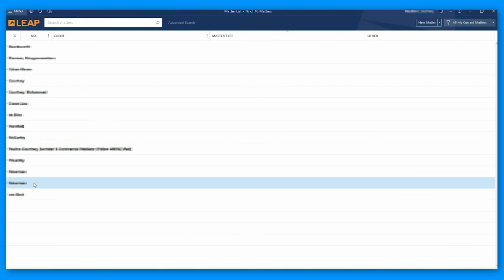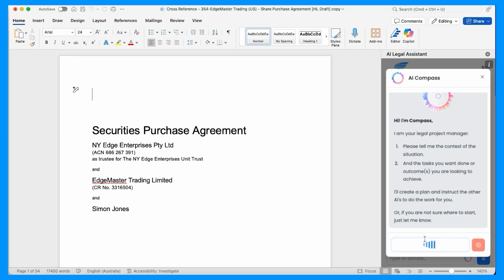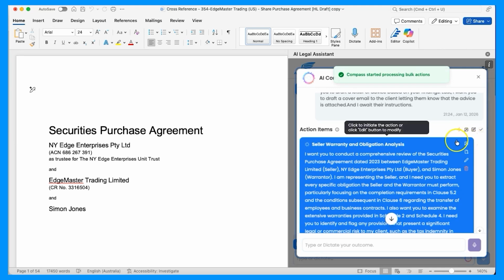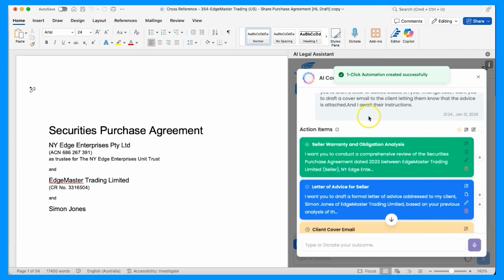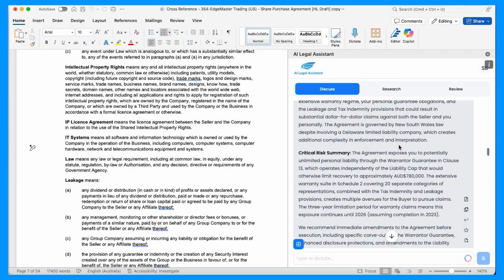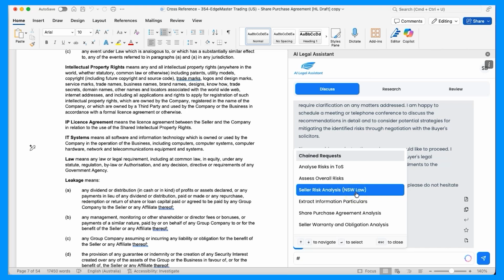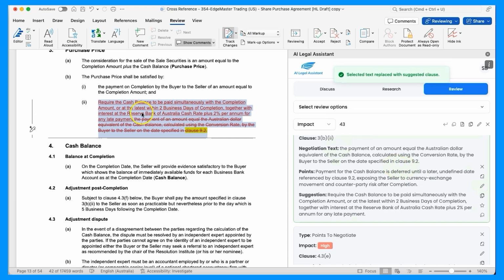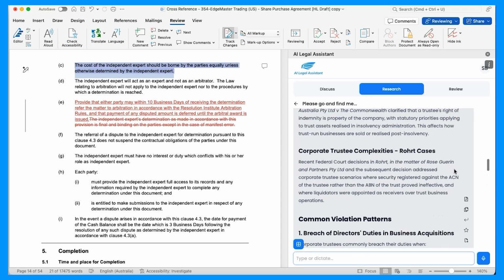LEAP + MS Word AI